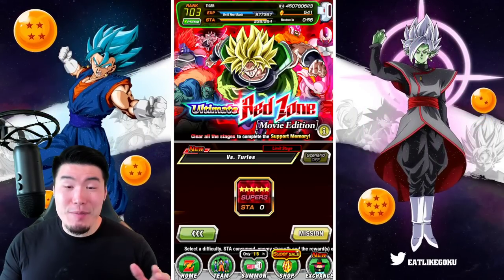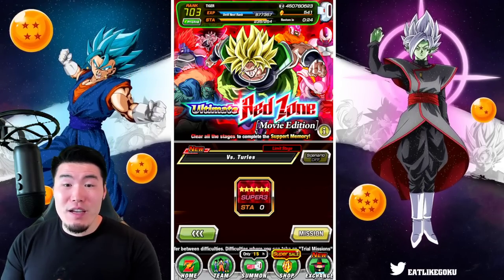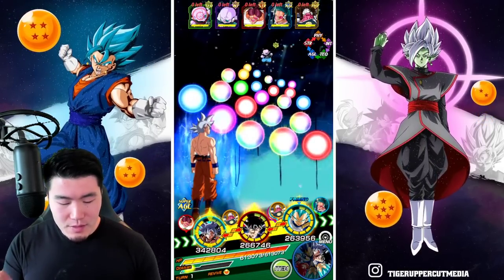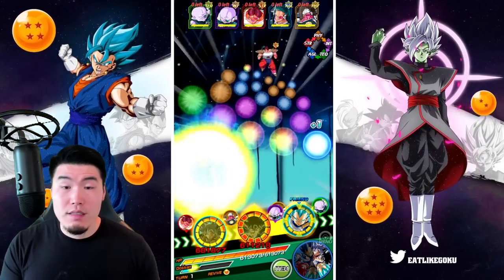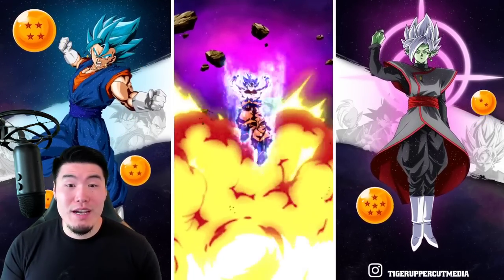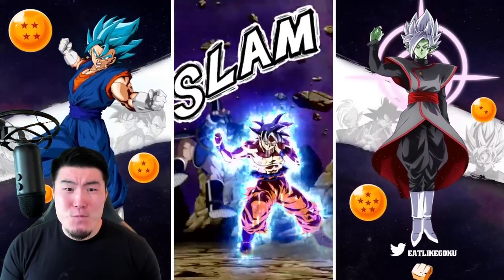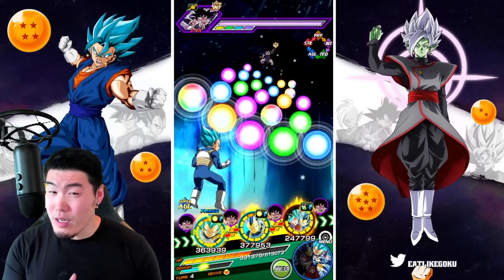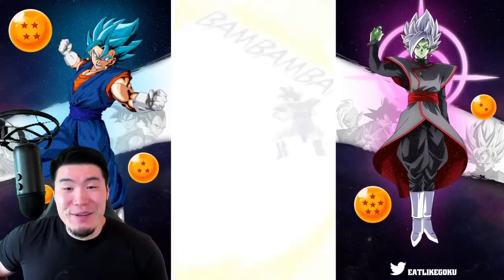I MIGHT'VE UNDERESTIMATED THIS EVENT! Ultimate Red Zone VS Turles & Ledgic! (DBZ Dokkan Battle)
This is what happens when you get too cocky...